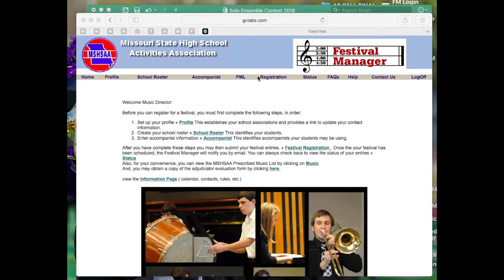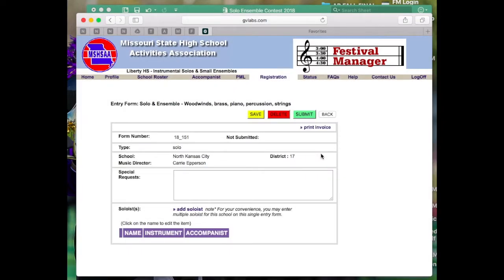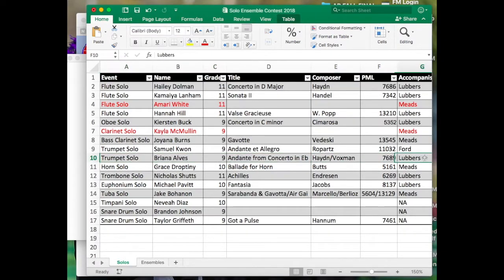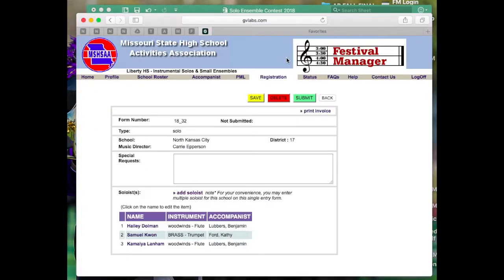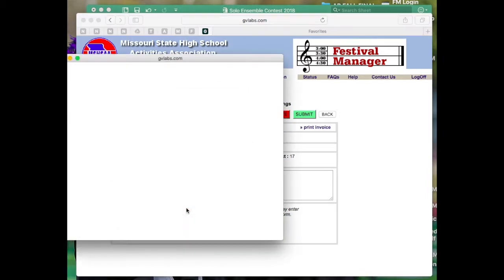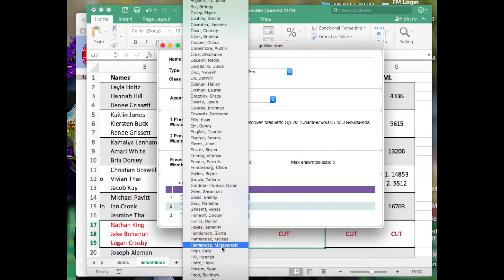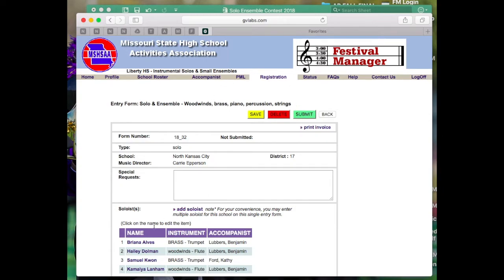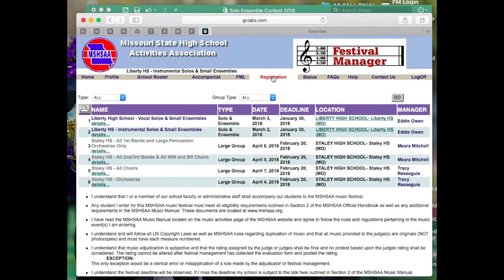MSHSAA Festival Manager Part 2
MSHSAA Festival Manager Registering: Setting up the form, registering student events, submitting the form, checking status and scheduling.